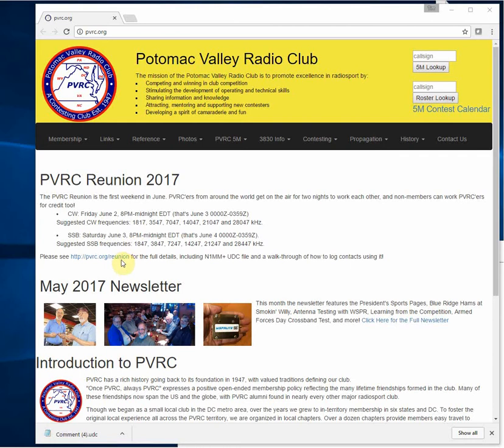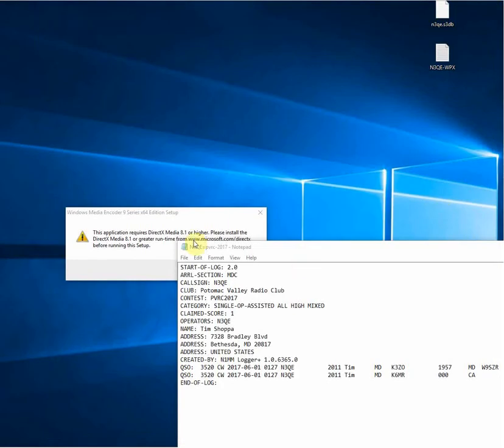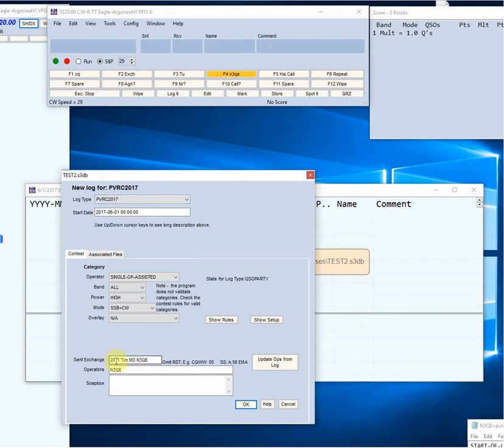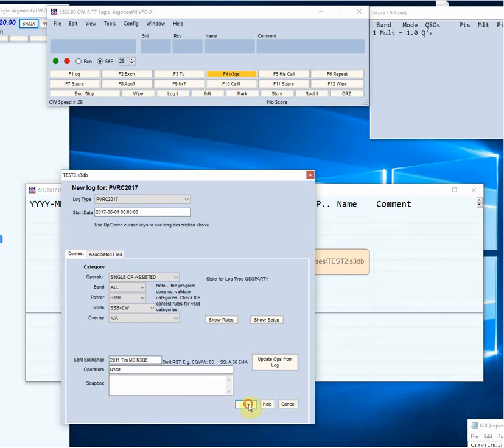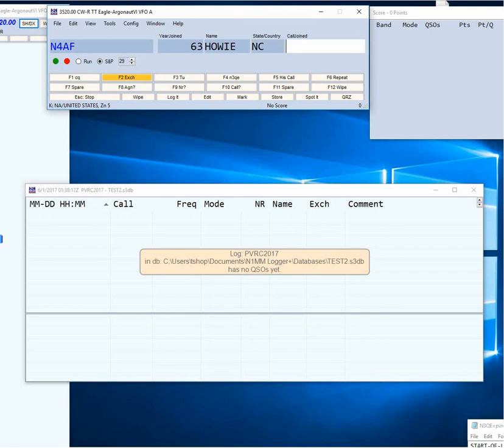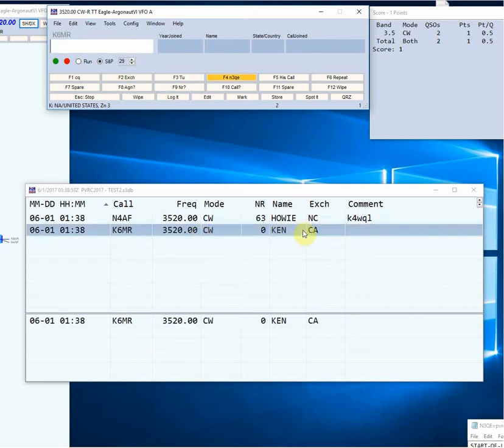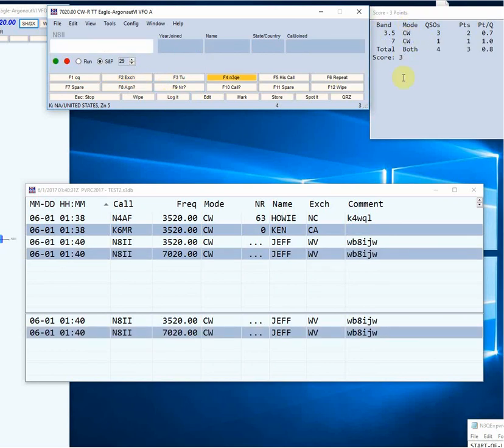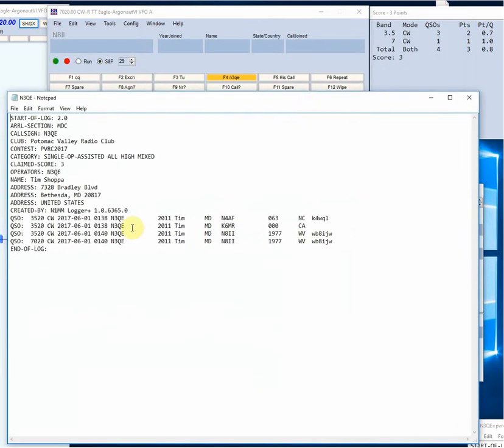PVRC 2017 Reunion N1MM+ UDC file installation and use